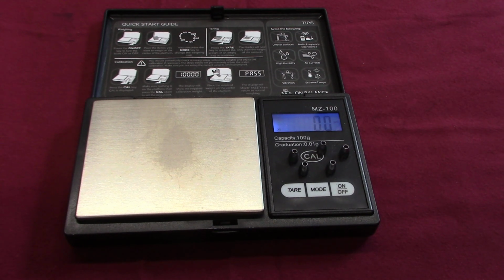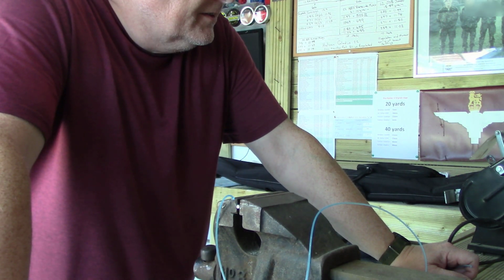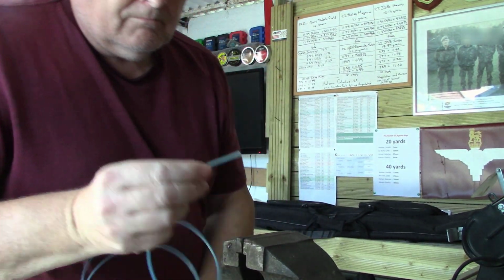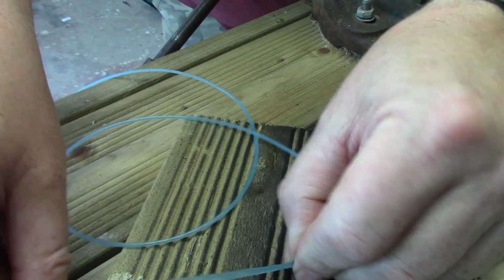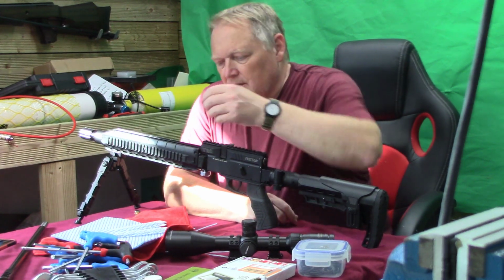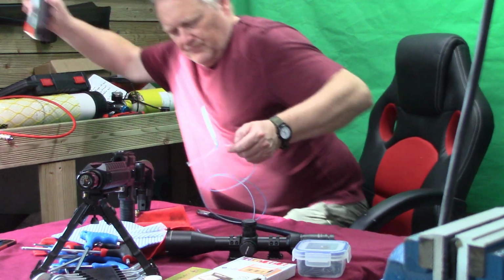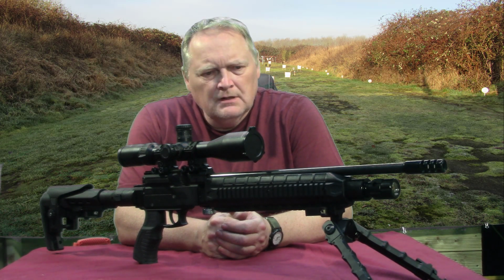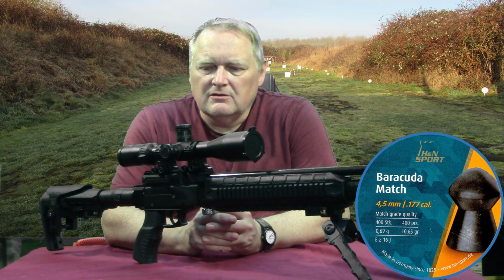Airgun Admin and the Mako Slugs on the scales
An afternoons airgun admin ready for the Mako slug test through the Retay T20.